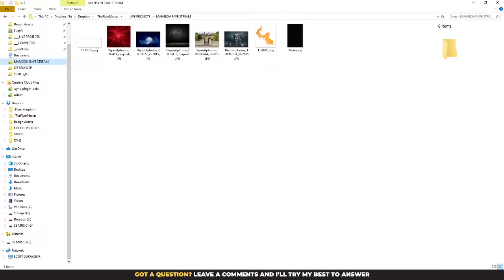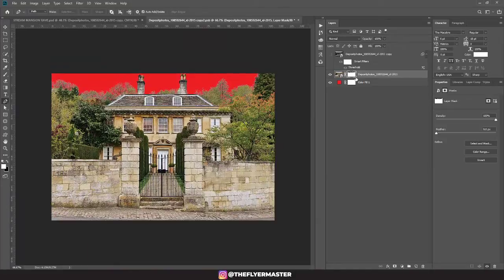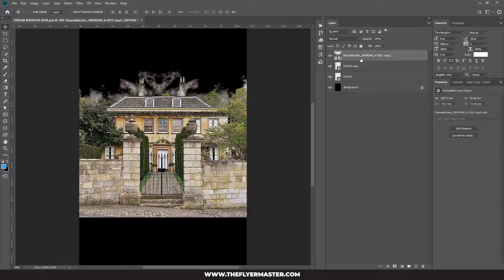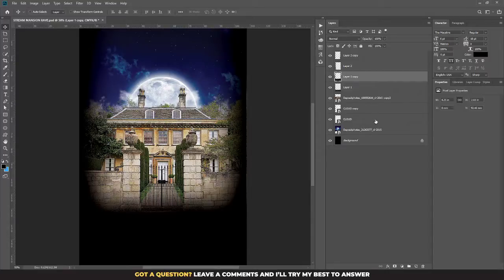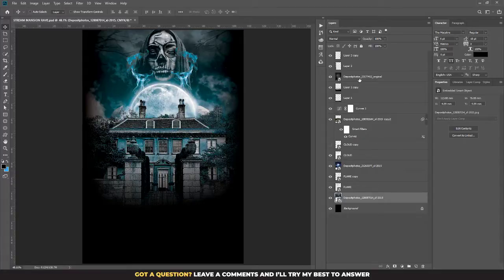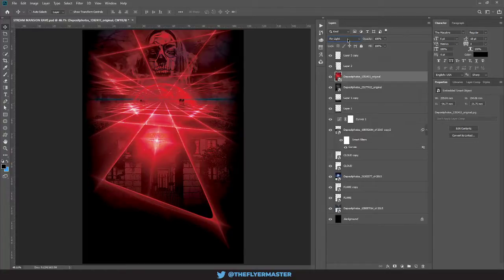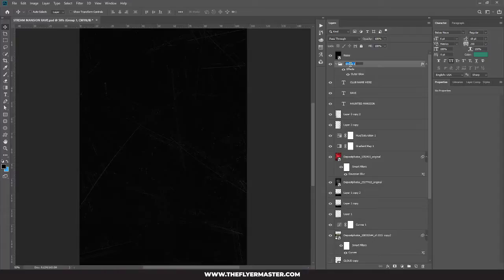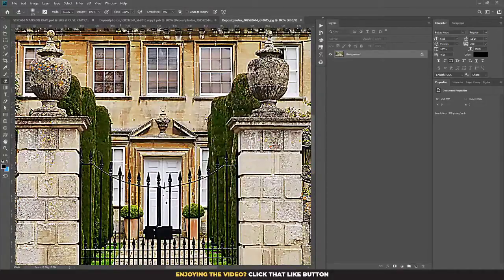Making a Haunted Mansion Rave Flyer using Adobe Photoshop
The subject of this weeks Live session will be: A Haunted Mansion Rave Flyer Design
Tools used: Adobe Photoshop CC